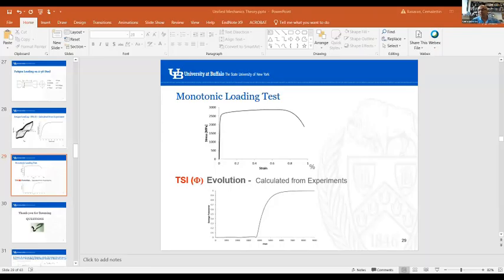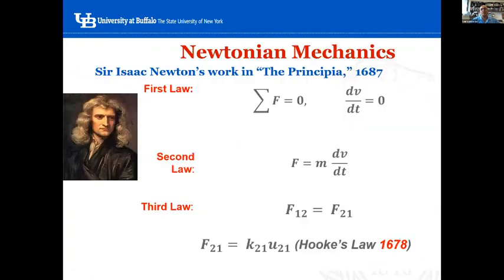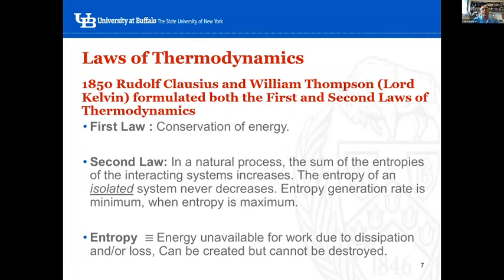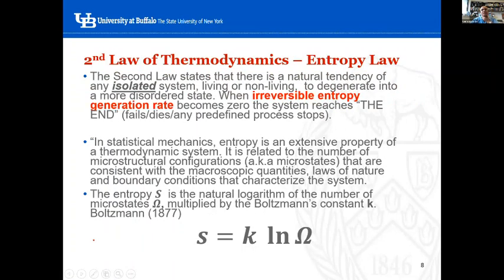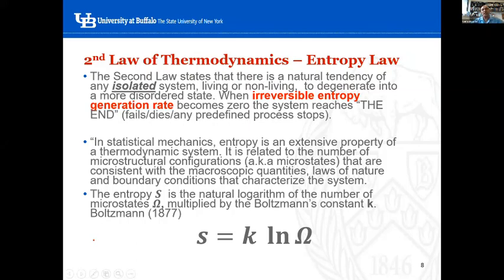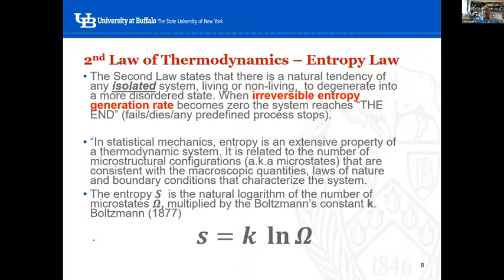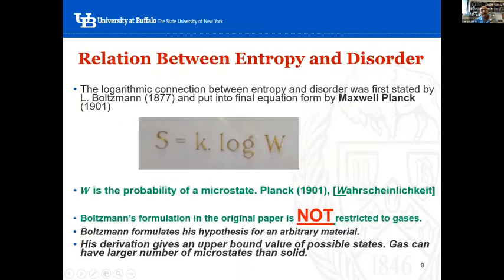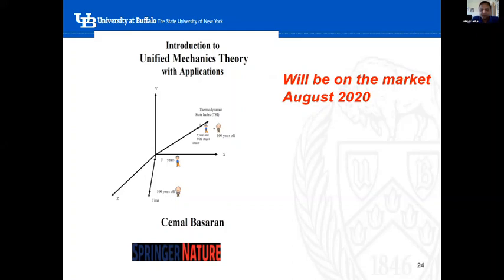T16 W106 Cemal Basaran | Thermodynamics 2.0 | 2020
Cemal Basaran (University at Buffalo, The State University of New York) presents on 'Unified Mechanics Theory: Unification of Thermodynamics and Newtonian Mechanics'. SESSION T16: EQUATION OF MOTION: CHANGE | TRANSFORMATION (June 24, 2020).